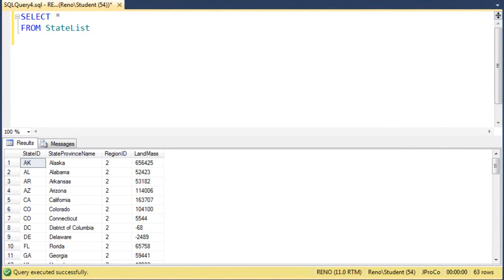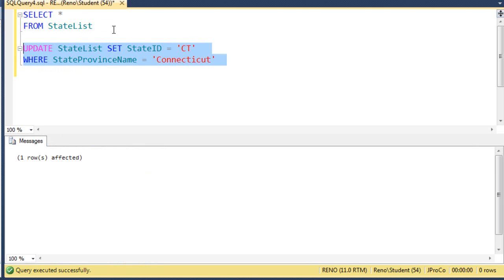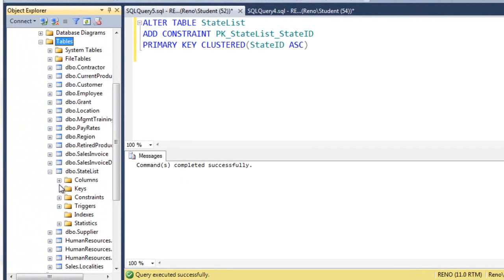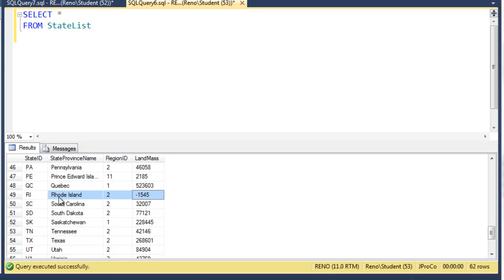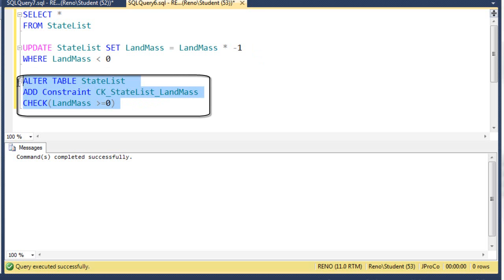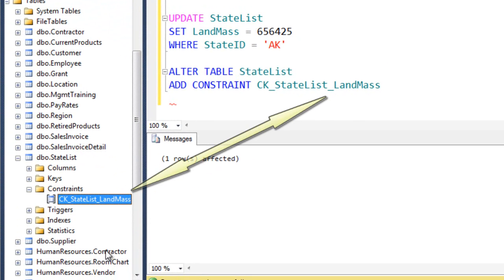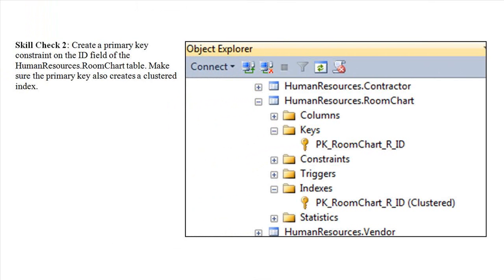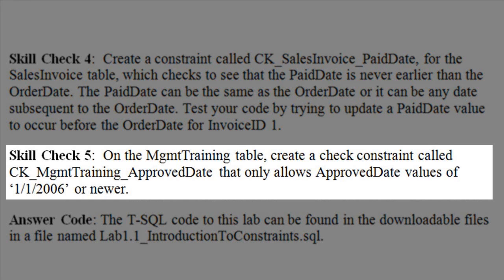SQL 2012 Introduction To Constraints Lab 1.1